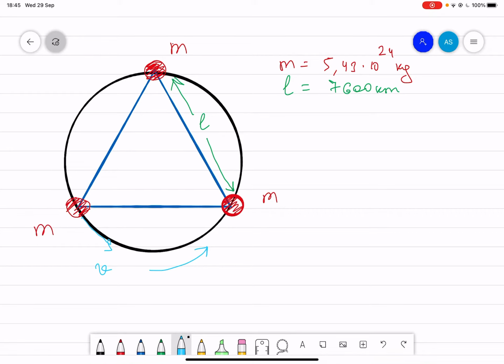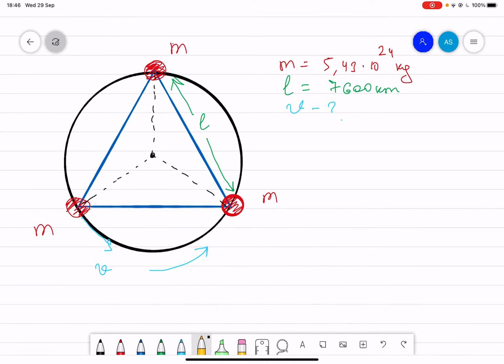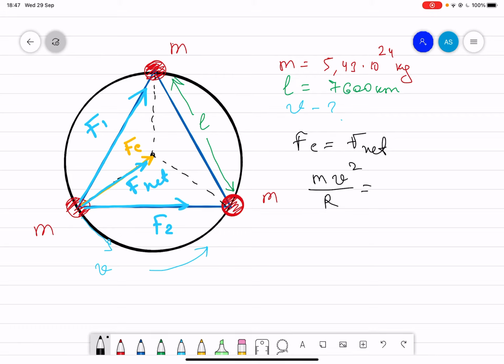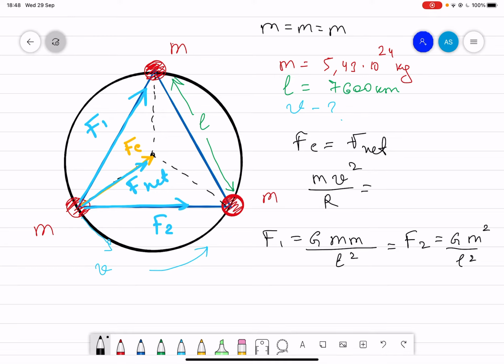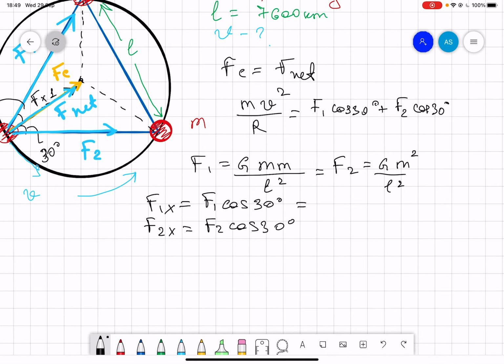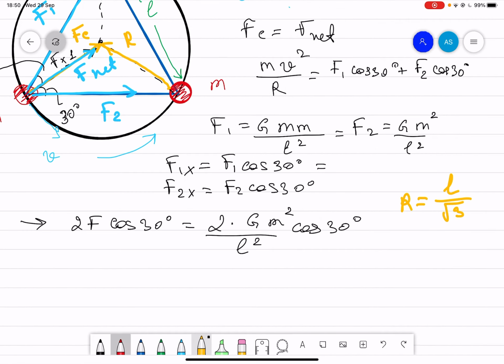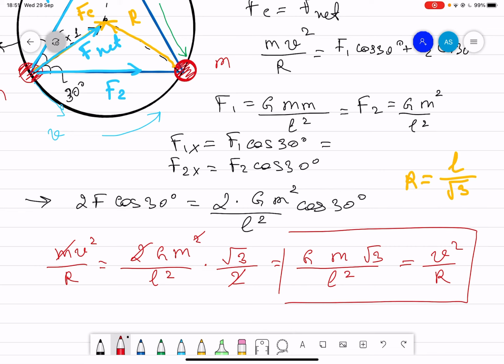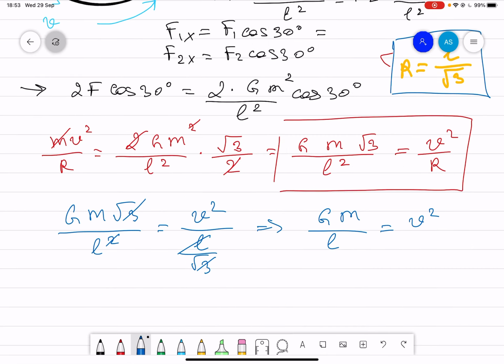Week 7 - Ch 13 - Pr 1 - Three Rotating Stars